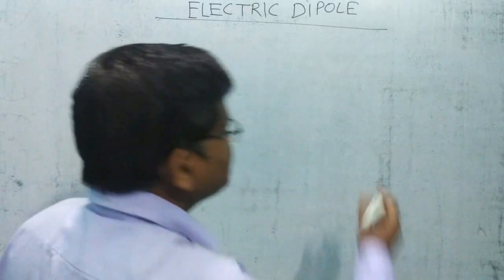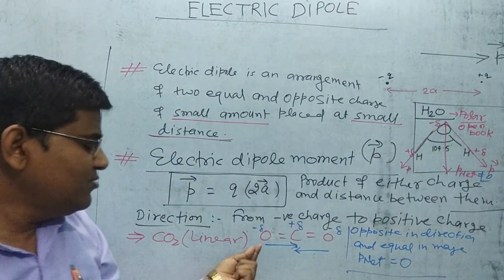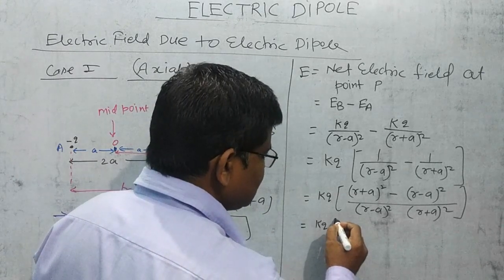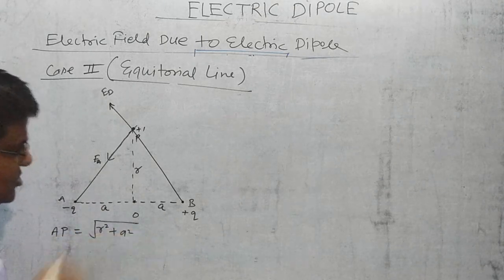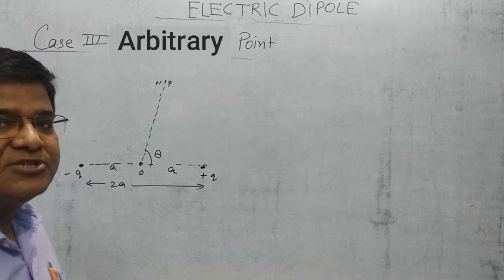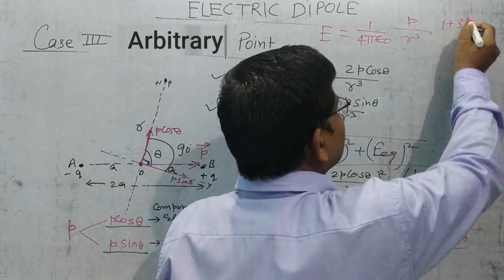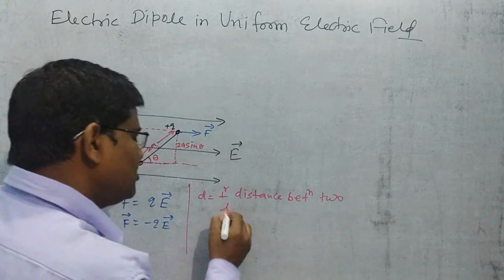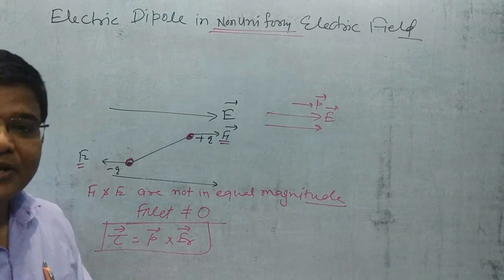Electrostatics (Physics For Class 12) Electric Dipole, Electric Field due to Electric Dipole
*Structure of H2O2 is as open book, H2O by mistake said in video
A pair of equal and opposite charges separated by a small distance is called an electric dipole.
An arrangement of two equal and opposite charge separated at small distance is called electric dipole.
Electric dipole moment is a physical quantity, mathematically it is defined as the product of either charge and distance between them. (p = q x 2a)
It is a vector quantity, direction of electric dipole moment from negative to positive charge.
Its SI unit is "coulomb meter"
Electric field on axial line along electric dipole moment.
7. C-12 Video 7 Electric Field due to infinite charged rod charged ring and charged semi-circular